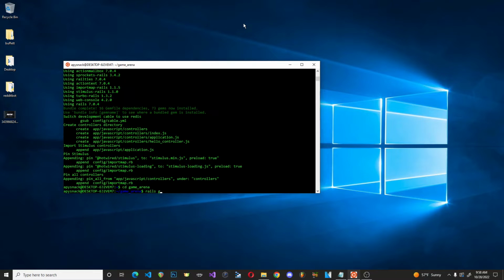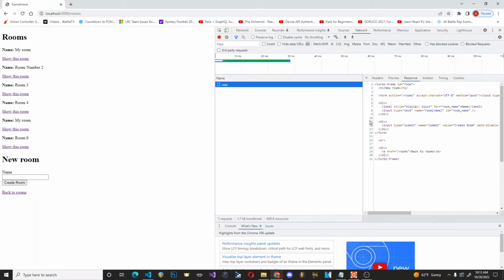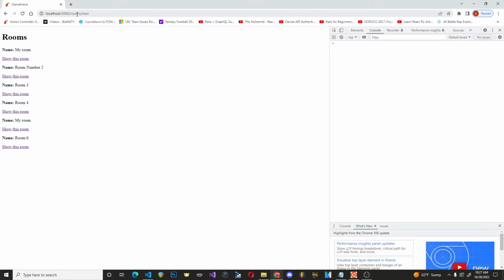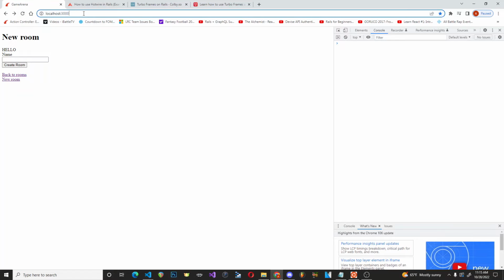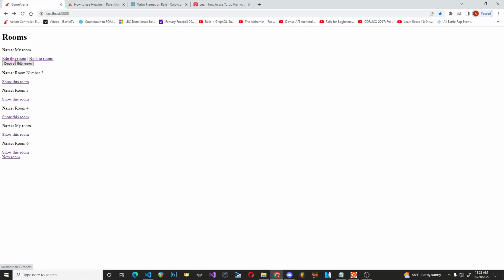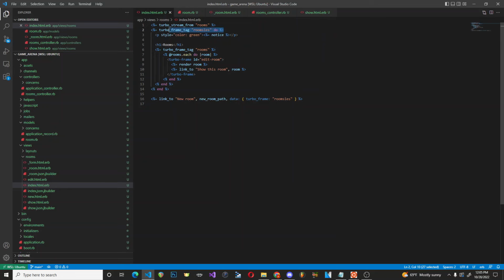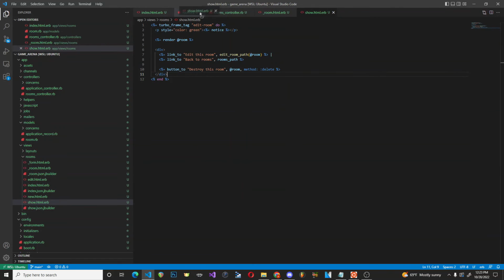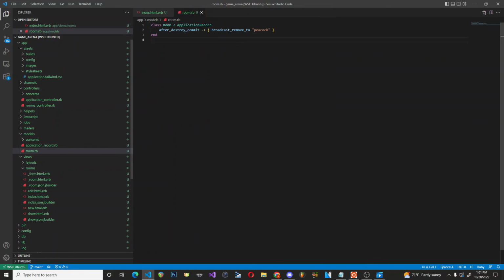Rails 7 Tutorial for rails beginners - Part 2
Watch me struggle with turbo frames and turbo streams